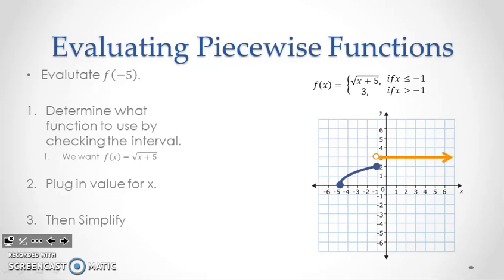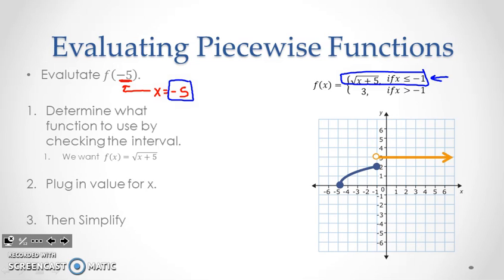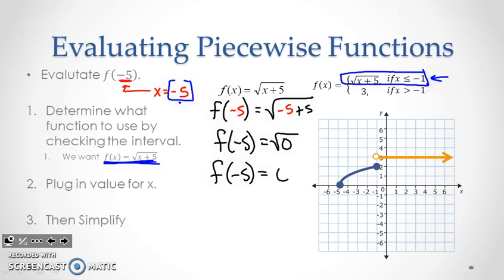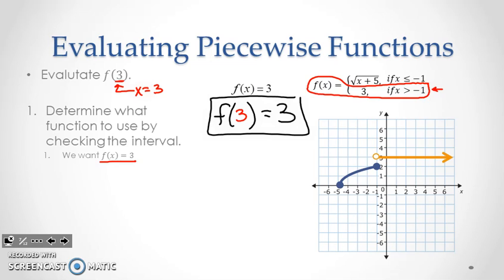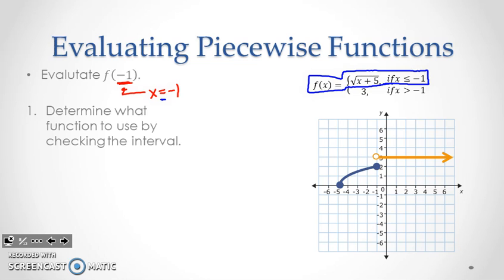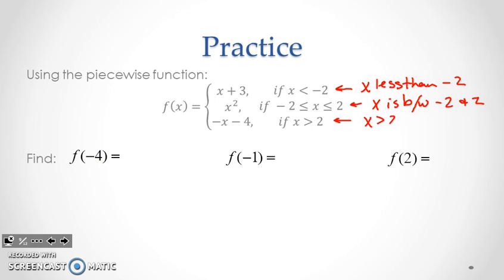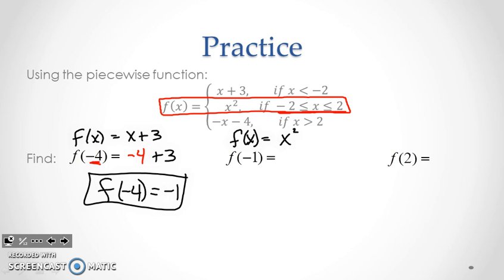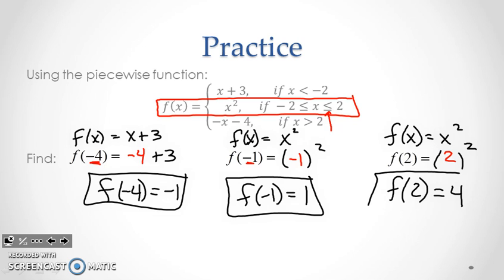Lesson 79 pt 2 - Piece-wise Functions (cont.)